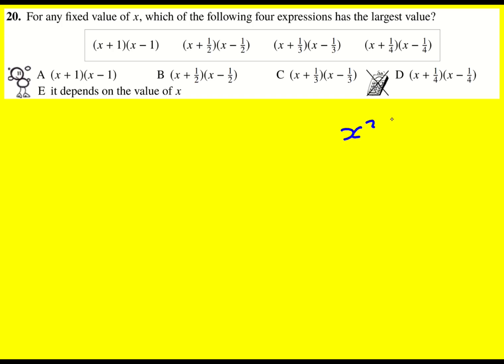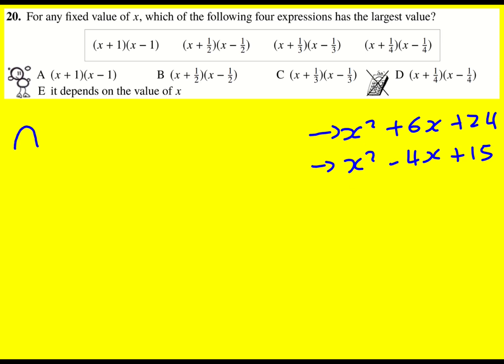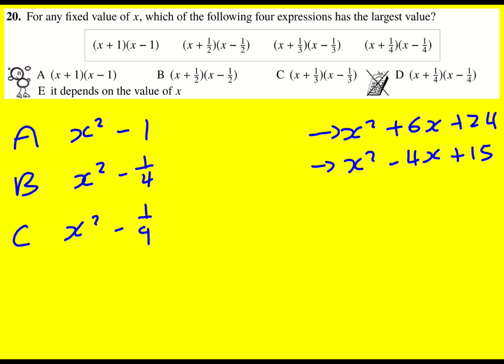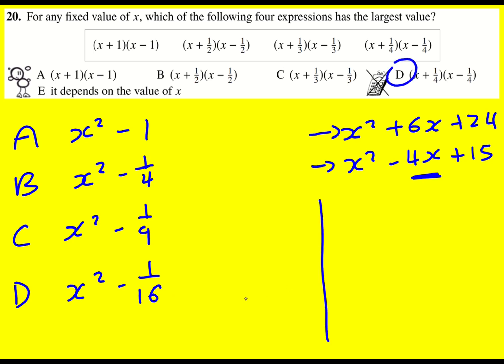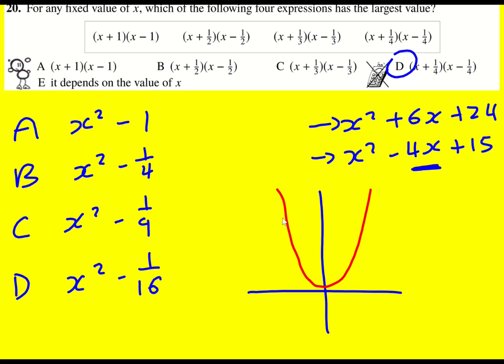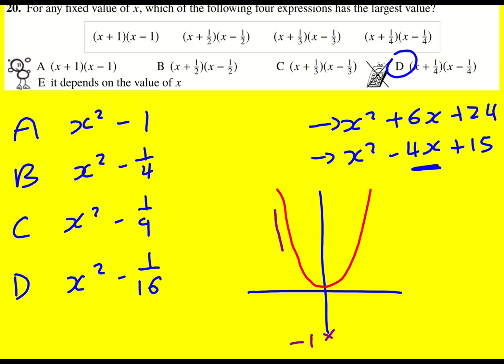IMC 2020 q20 (UK Intermediate Maths Challenge)